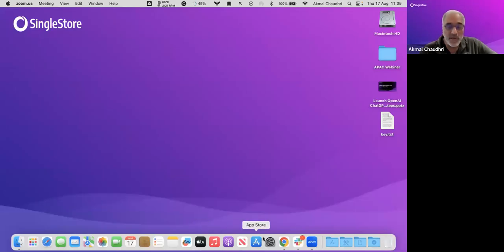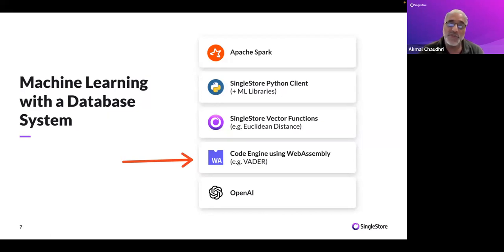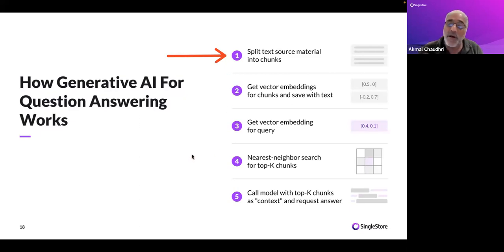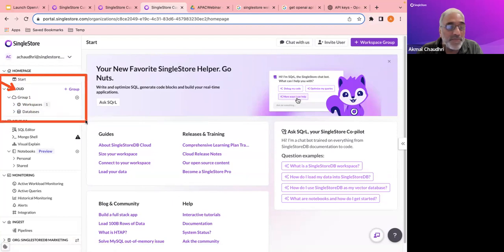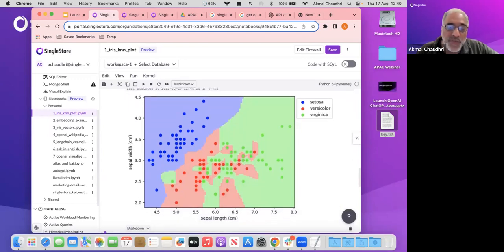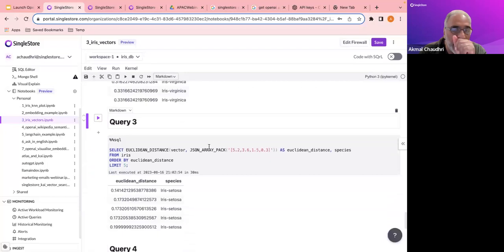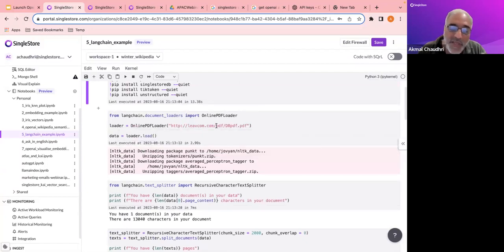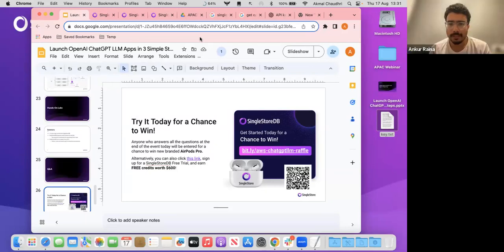Launch OpenAI ChatGPT LLM Apps in 3 Simple Steps | SingleStore Webinars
Join Akmal Chaudri, Senior Technical Evangelist, as he leads us on an exciting journey in this hands-on workshop as we delve into building innovative applications using the OpenAI LLM, and various publicly available data sources.

The world of Generative AI has unlocked a gateway to limitless possibilities, leaving it to one's imagination to envision the groundbreaking applications we can create. With Meta's recent release of Llama 2, the race to achieve technological advancements has become more intense. Undoubtedly, the demand for AI and app development skills has soared, influencing the future of on-demand services.

In this immersive and hands-on session, our Senior Technical Evangelist, Akmal Chaudhri, will present a comprehensive overview of how you can seamlessly integrate a versatile general-purpose database with vector capabilities and LLMs, enabling you to build various applications.

You will gain insights into the capabilities of LLMs and discover how they offer profound contextual understanding from various data sources, such as website and app data. Moreover, you will learn how to leverage these capabilities to retrain and enhance your LLMs, empowering them to provide tailored responses specific to individual data sets.

However, the highlight of this webinar will be Akmal's captivating live demonstration of building a GPT-AI application using a vector database. Witness how he retrains the model to personalize communication with your data, unveiling possibilities for highly engaging and customized interactions.

Workshop sections:

- Explore the boundless capabilities of Generative AI and LLMs for application development, simplified into three straightforward steps.

- Master the art of harnessing vector embeddings to retrain OpenAI models, keeping your information up-to-date and relevant.

- Navigate the crucial privacy and security considerations in AI-powered applications, ensuring impeccable data integrity and robustness throughout your creations.